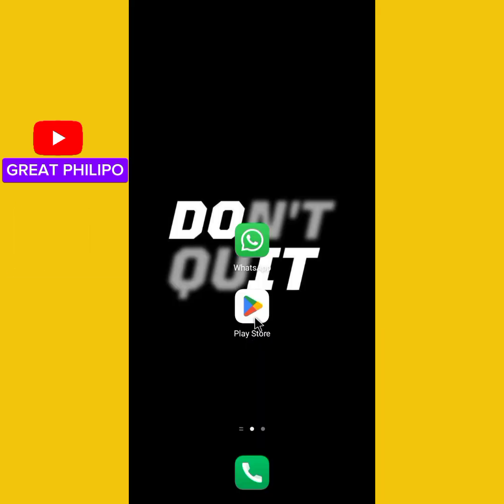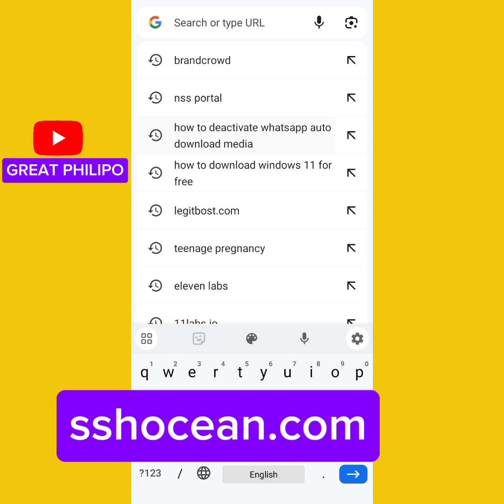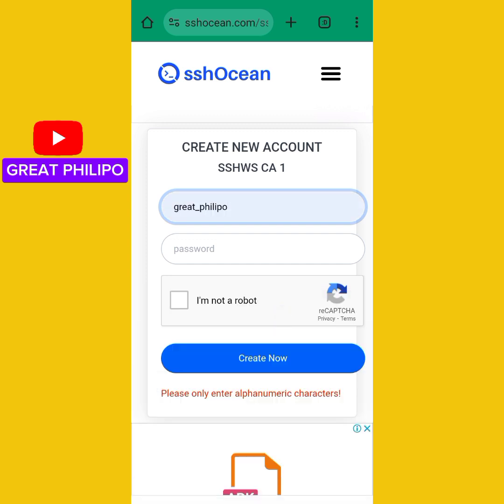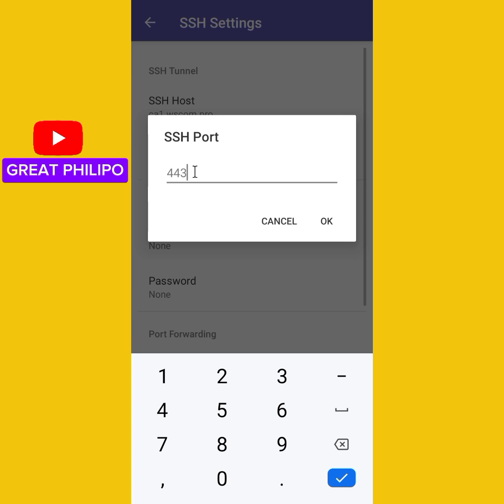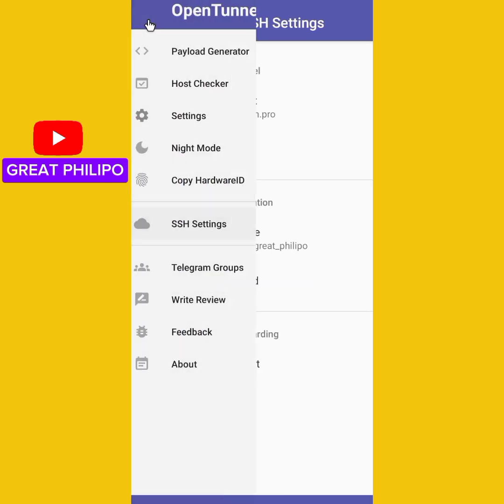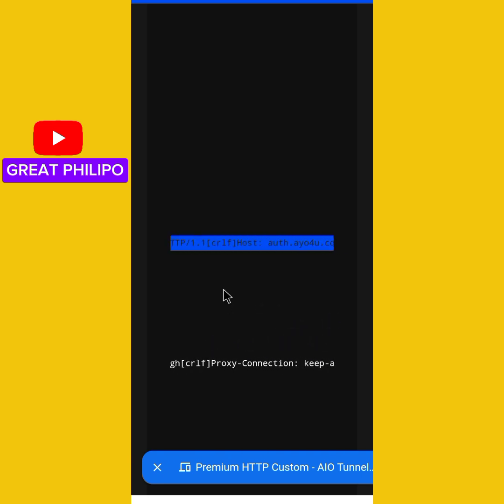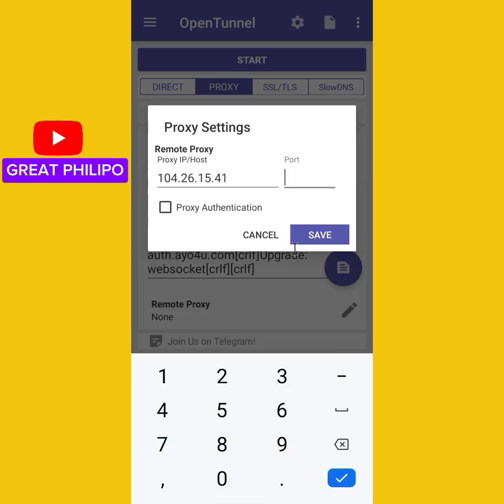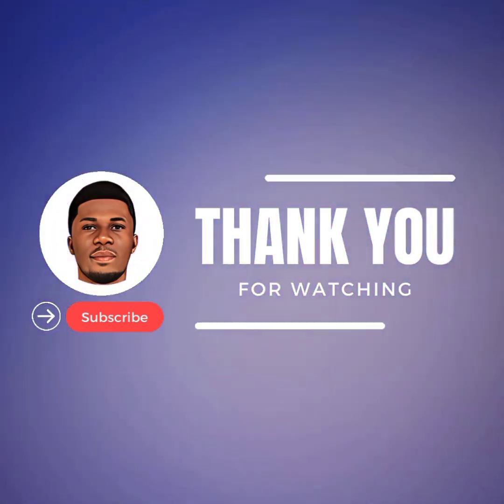How To Create Open Tunnel Premium configuration File 2024